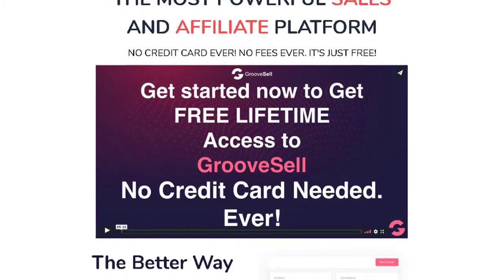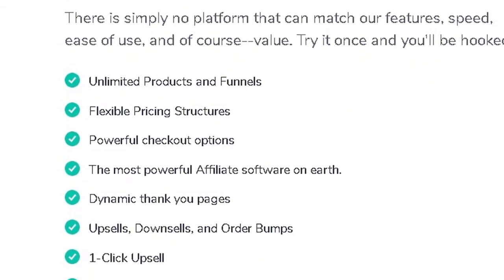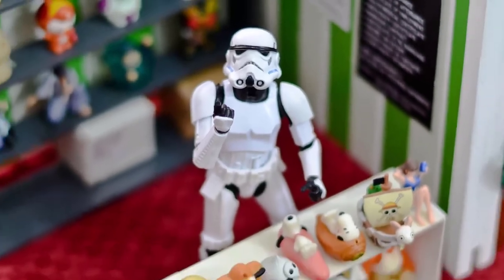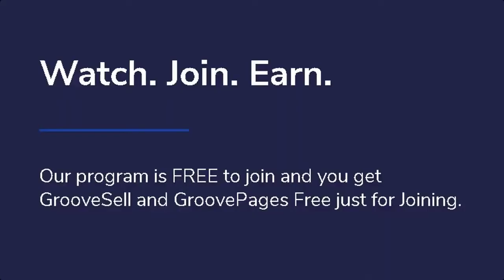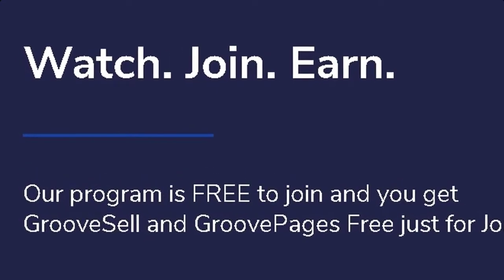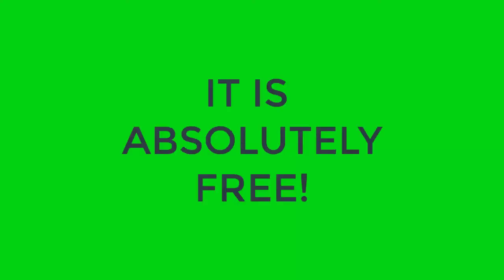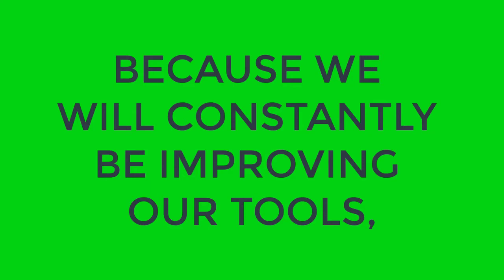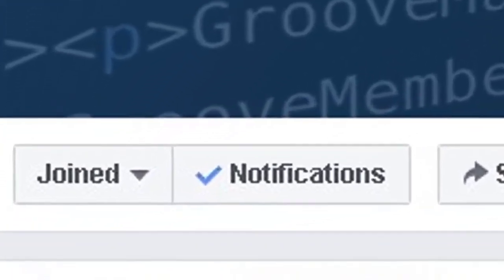GrooveFunnels FREE software Promotional Video GroovePages & GrooveSell get groovefunnels free now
Groovefunnels Groovesell Groovepages Grooveaffiliates CRM Builder Free Life Access Mike Filsaime

Top 10 Reasons You Should Build Your Business On GrooveFunnels

Watch this entire video to learn about all the benefits of using GrooveFunnels to build your business!

The Better FREE Way to Build Funnels and Sell digital products.

Your Complete Digital Products and Services Online Sales System.

Did You Know That GroovePages Is Awesome For SEO?

Watch this entire video to learn about all the benefits of using GroovePages to improve your organic search engine results!

Now, it's time to experience the magic for yourself.

Special opportunity for my LinkedIn network...

Forget all the complicated, expensive and mediocre website creators and funnel builders.

Get the BEST software tools in the industry for FREE!

Best Value Sales & Marketing Tool For Your Business FREE.

Save hundreds a month and earn thousands more… but for a limited time only:

Sign up for your FREE account now: NO CREDIT CARD NEEDED

bobby barr media groovefunnels affiliate program, earn 20-40% commission with groovesell groovepages groovefunnels, free lifetime access with groovefunnels & groovesell, groove affiliate partner program, groove digital groove kart groovemail, grooveblog groovepages, groovecalender, groovedesk, groovefunnels digital dna omnipresence, groovefunnels free software builder, groovesurvey, groovewebinar groovevideo bobby barr media